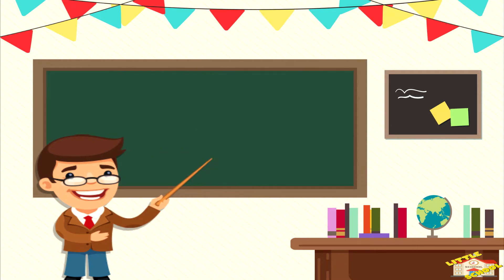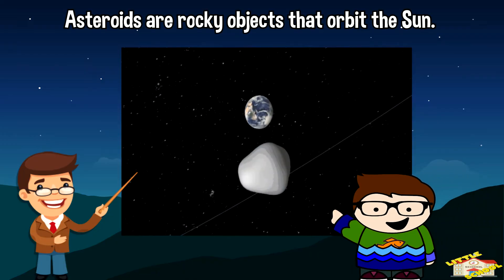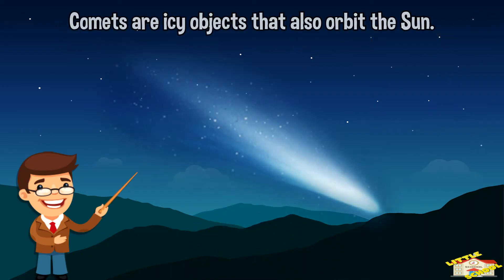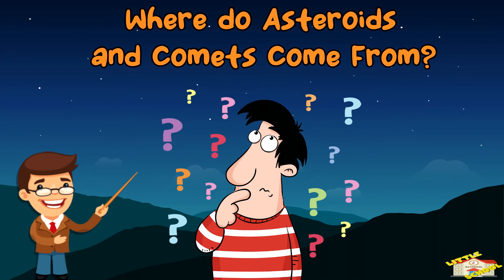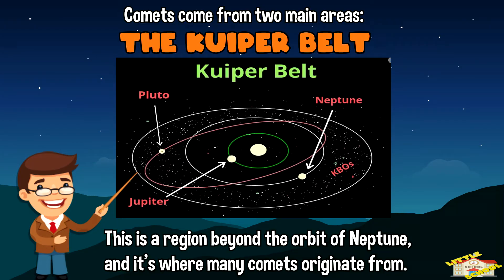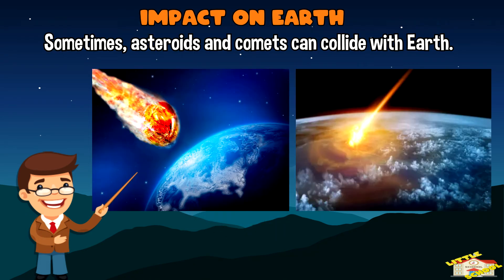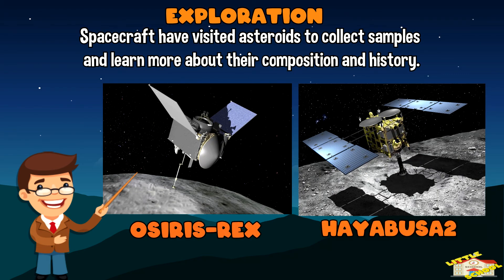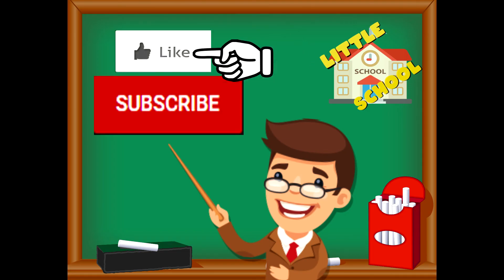Asteroids and Comets | Science for Kids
Hey kids!

In today's video, we will be learning about Asteroids and Comets.

Did you know that Asteroids are made up of different materials, including rock, metal, and sometimes even ice?

If you want to know more about Asteroids and Comets, come on in and join us in todays lesson.